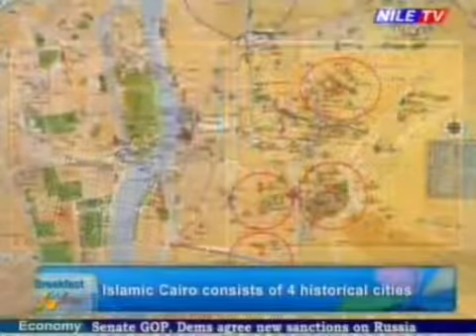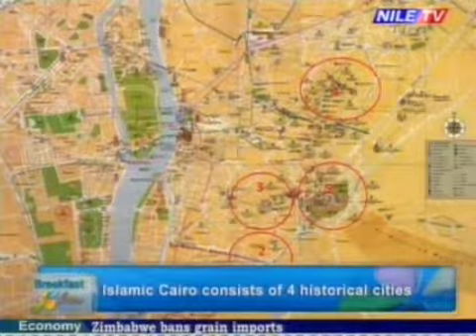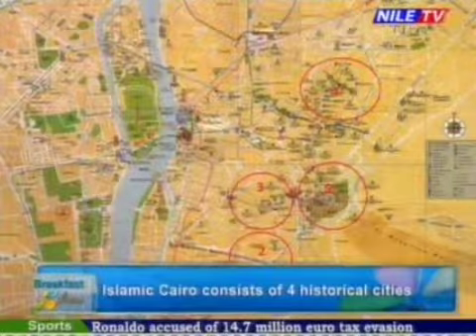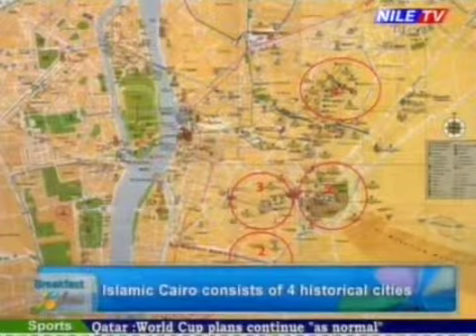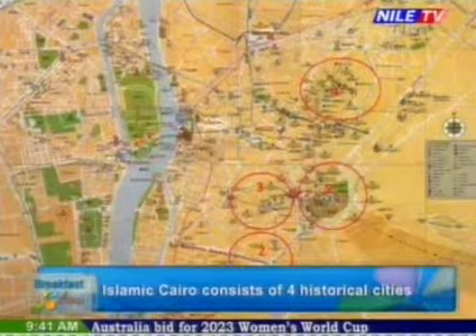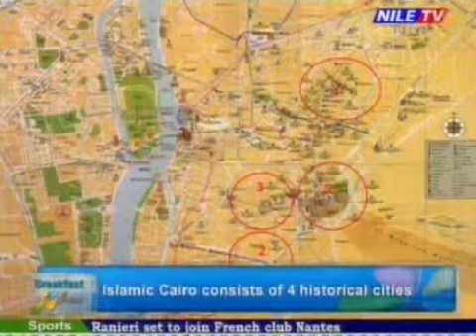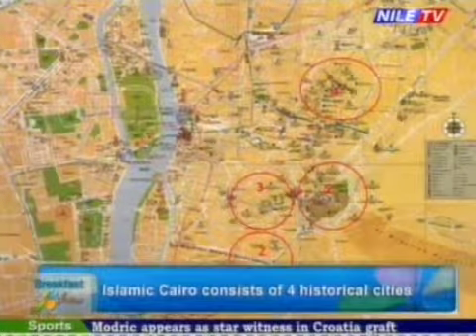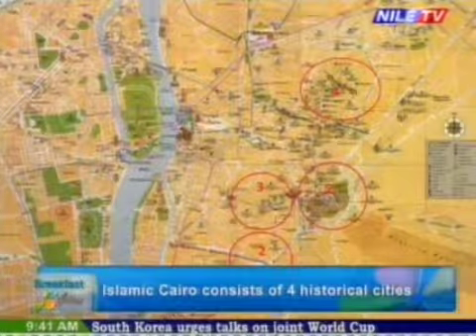History Reveals-Medival Cairo History Attractions And More- Samir Abbass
Samir Abbass  is an Egyptologist and history scholar, has 3 university degrees d is specialized in history focused on the Nile Valley (Egypt and Sudan).
He leads and lectures in historical and cultural tours in Egypt and Sudan (from 2001, continuing). Since 2007, he has operated his own tours through Real Egypt and Real Sudan
He is also a guest expert on Egyptian national television (from 2016, continuing) interviewed about Egypt, Sudan and Nile Valley civilization (Nile TV - English).